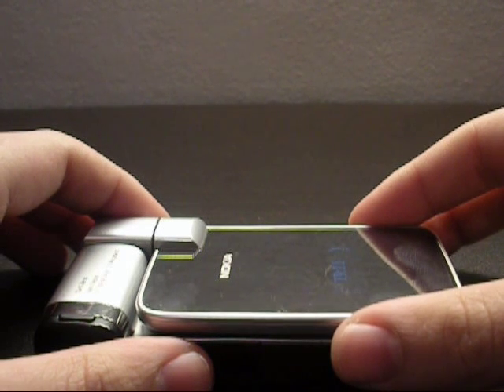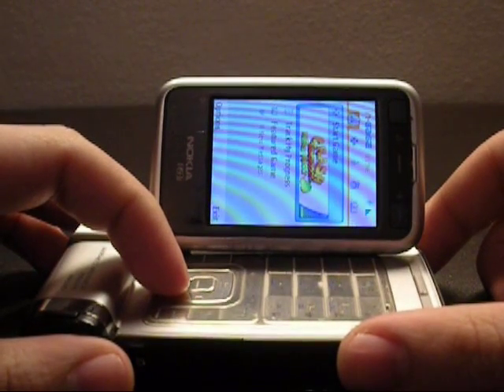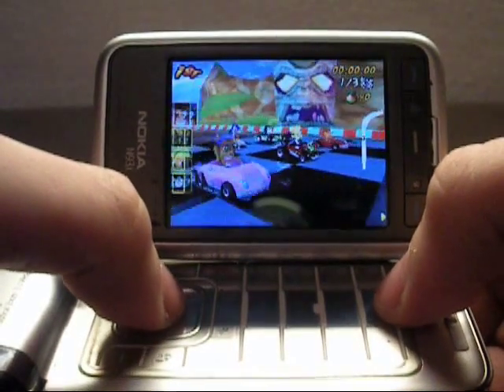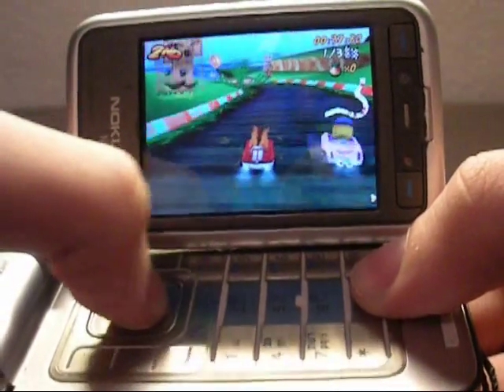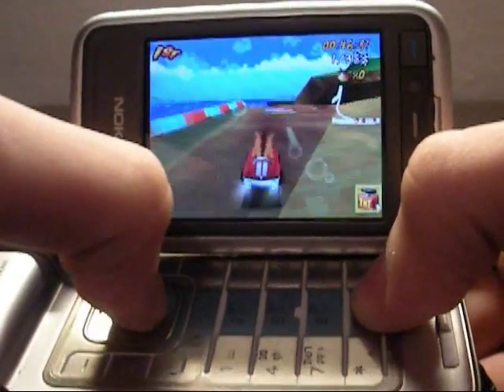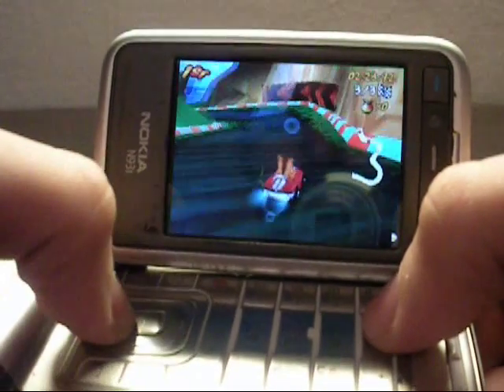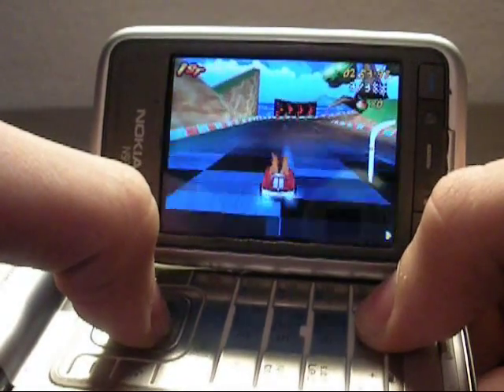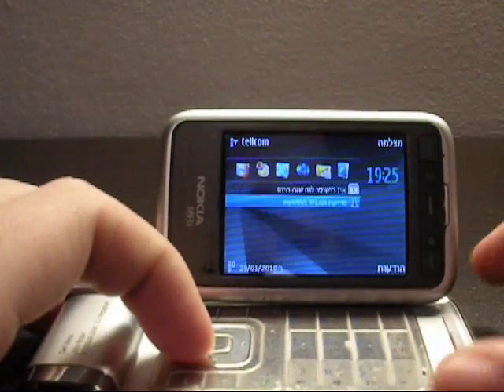Nokia N93i running NokMote & N-Gage 2.0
I got the N-Gage 2.0 and the NokMote running on the Nokia N93i :)
Here you can find the guide+files to install the N-Gage:
And here is the guide+files to install the NokMote:
*In order to install SecMan for the N-Gage you need a Memory Card in your phone.
*In order to install Hellox for the N-Gage you need to sign it first on your computer with this file:
you can use is on the NokMote File too :D

Hope you enjoyed, and dont forget to rate! :D
Or Cohen.